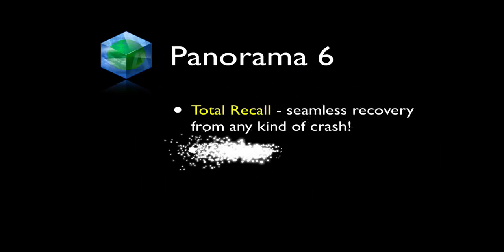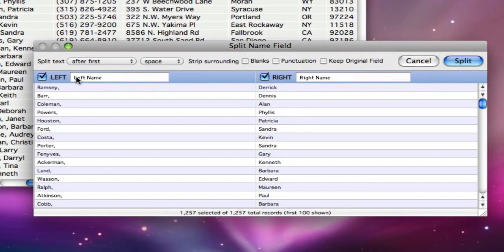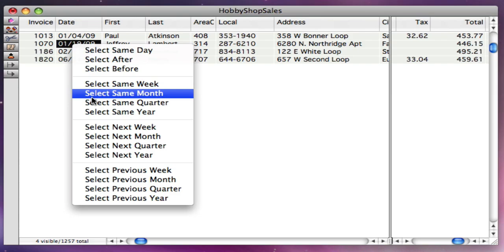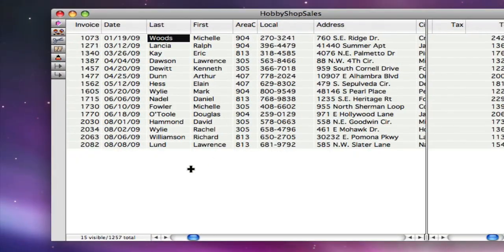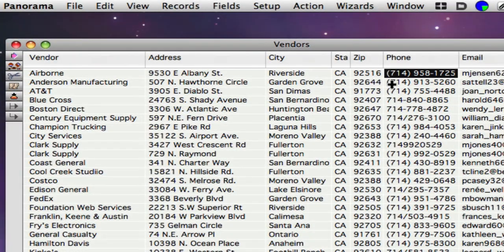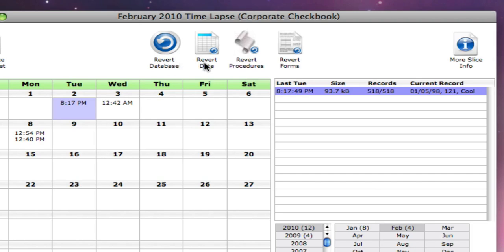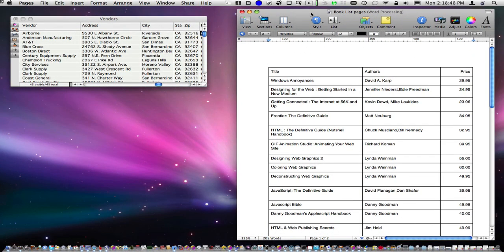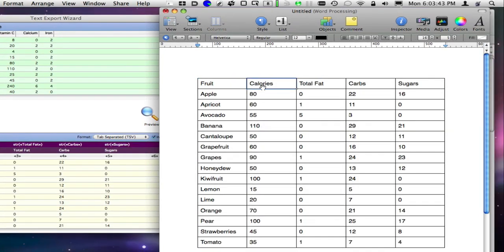Quick Tour of Panorama 6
This video takes you on a quick tour of what's new in Panorama 6, including Total Recall (crash recovery), new Data Sheet features and more. The video assumes that you are already familiar with Panorama 5.5.